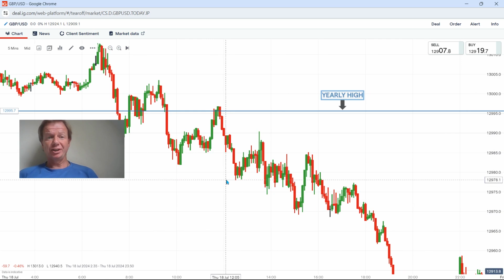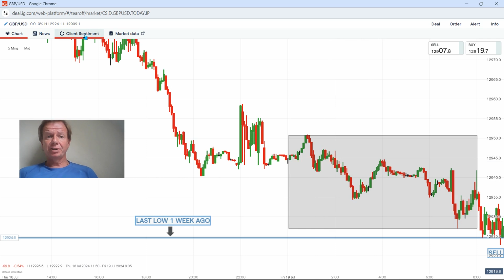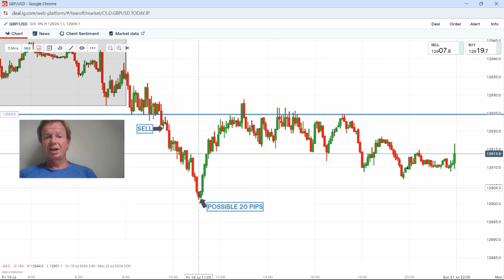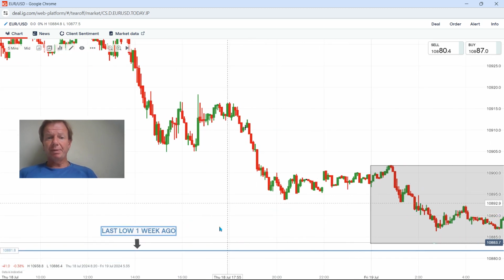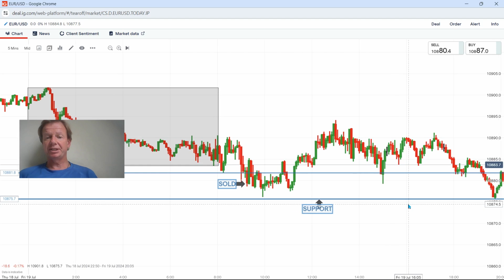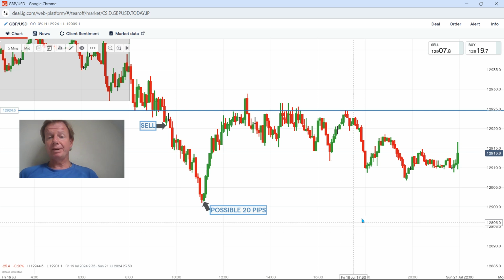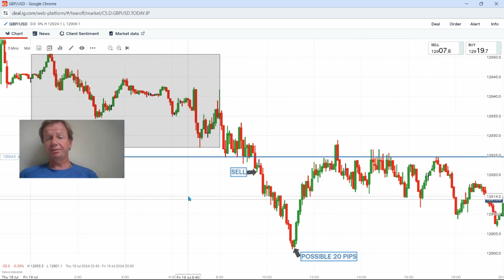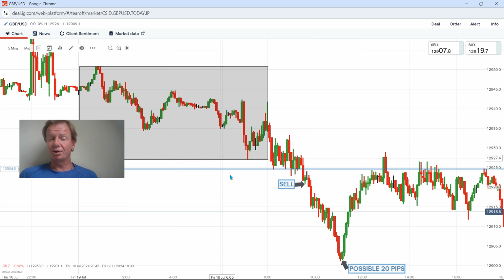Trader's Bias: A Costly Lesson Learned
In this video, we'll discuss the costly lesson learned from trader's bias in forex trading using the London breakout strategy. Learn how to avoid falling into the trap of bias in trading, and how to use indicators and market data to make informed decisions for GBP/USD and EUR/USD trades.